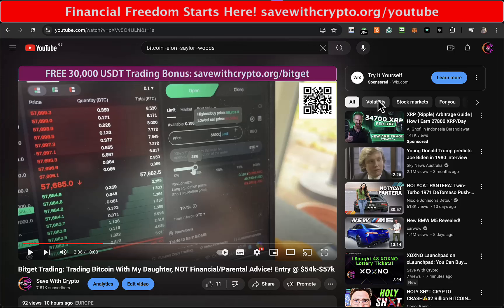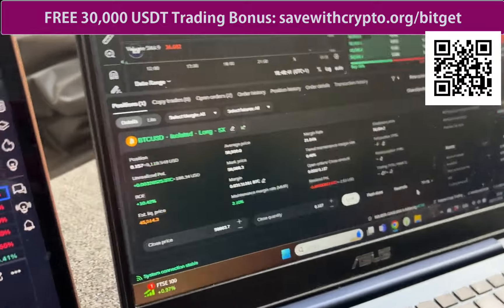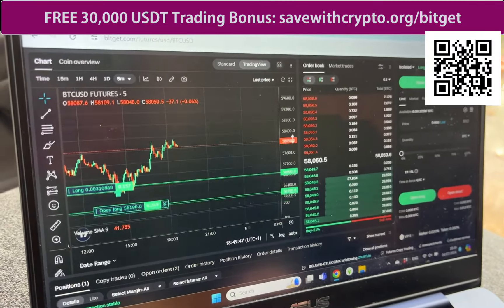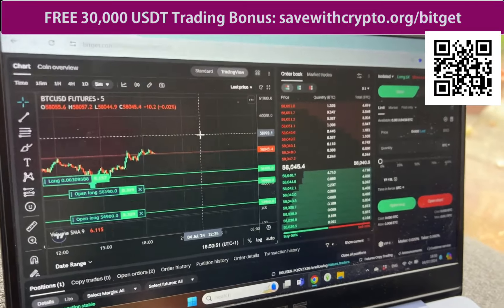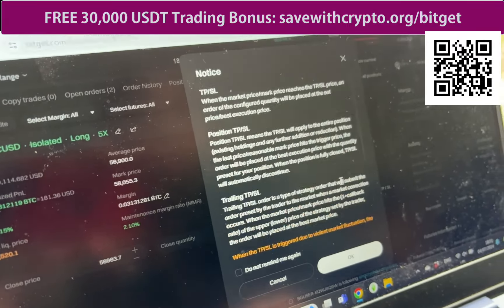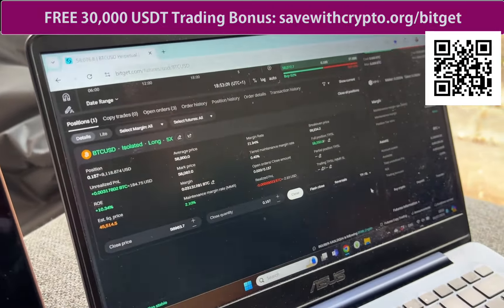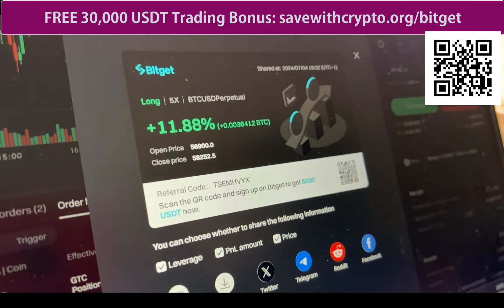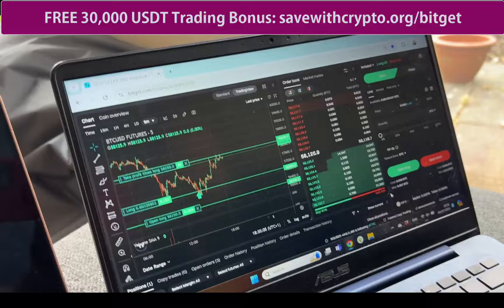Bitget Trading: Trading Bitcoin With My Daughter, She Closed The Trade Like A Boss With $211 Profit!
Trade Crypto With Leverage In Any Country (Including US and UK) With Blofin! WIN $5000 Here: